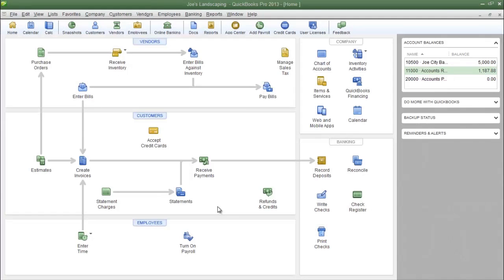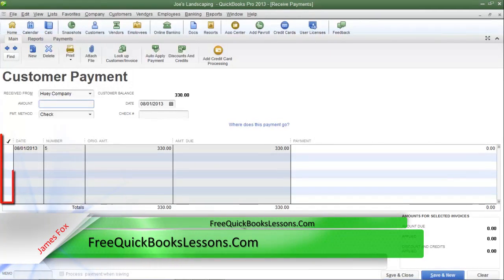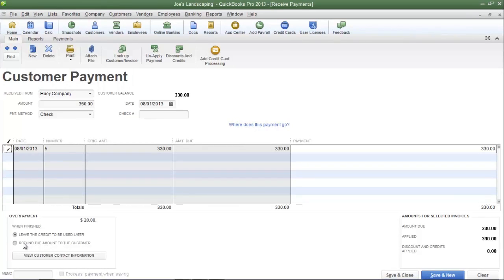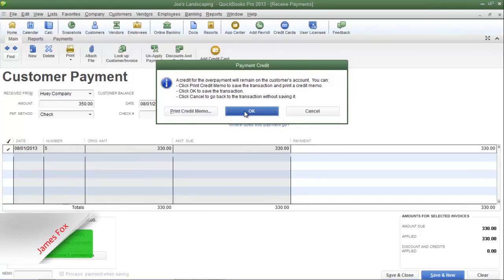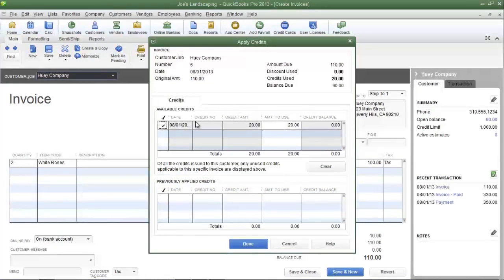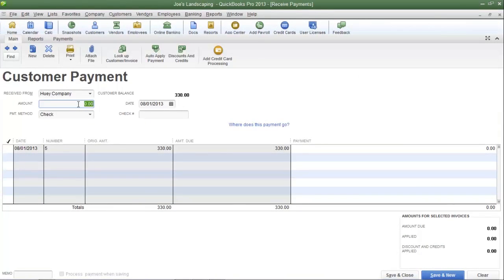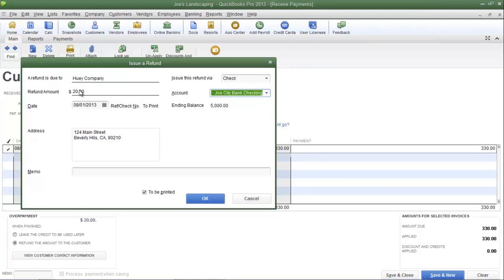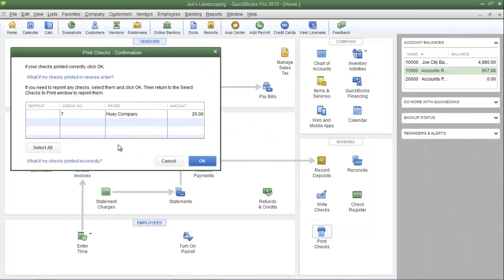How To Handle An Overpayment - QuickBooks 2013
How To Handle An Overpayment -- There may be instances when a customer remits too much for an invoice. When this happens, you have two options to choose from: Leave Credit To Be Applied Later, or Refund The Amount To Customer. The choice you make will depend on your company' policies and procedures.